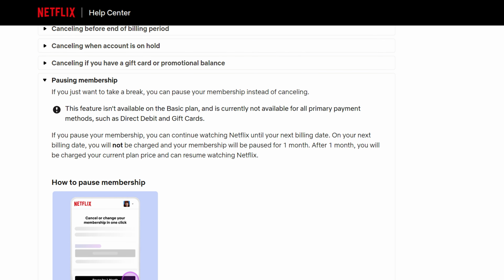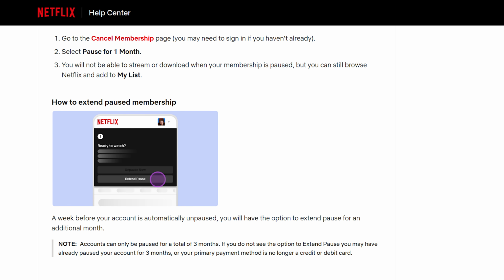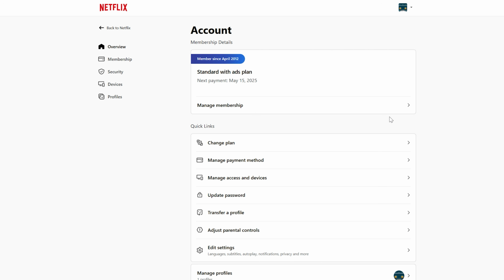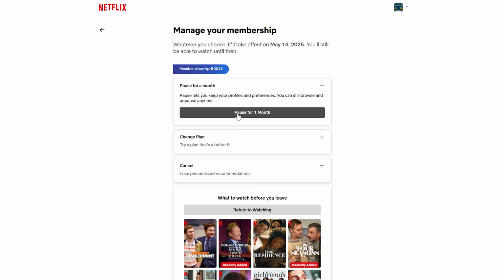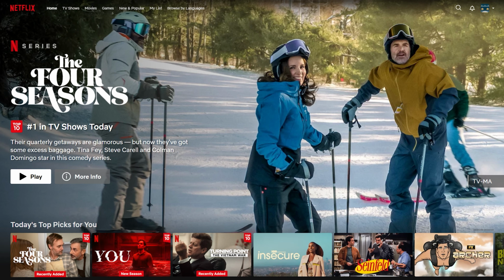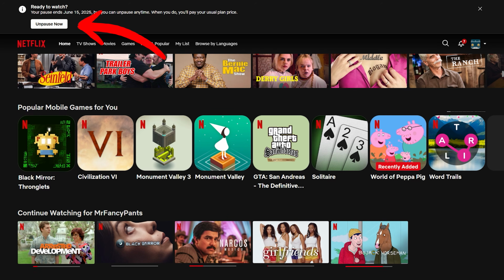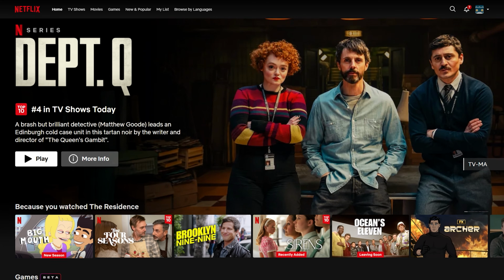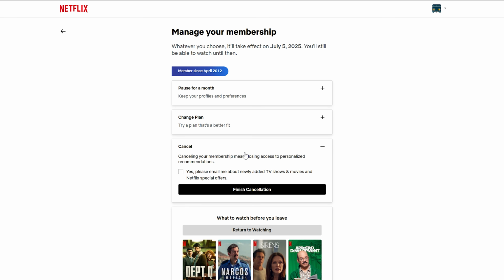How To Breakup With Netflix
Can’t remember why you’re still paying for Netflix? In this video we show you how to take a breather from Netflix.

Follow TechHive for all things smart home!